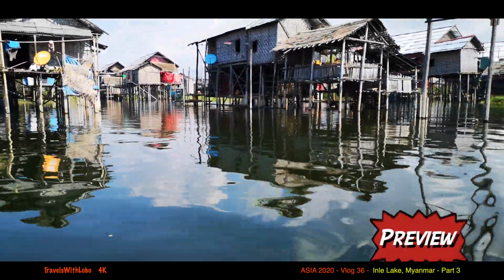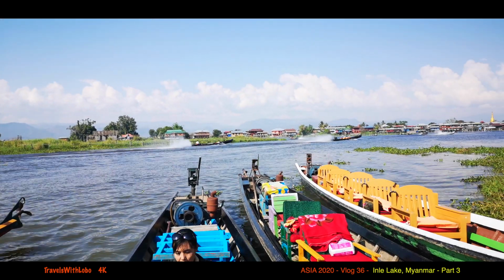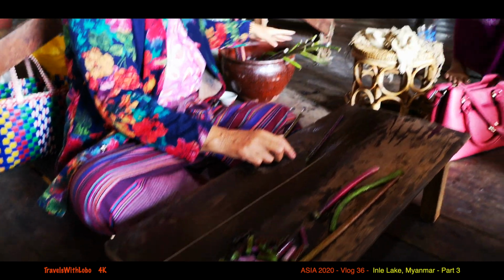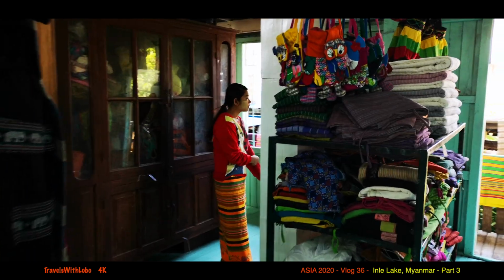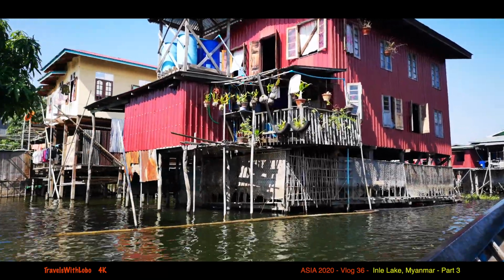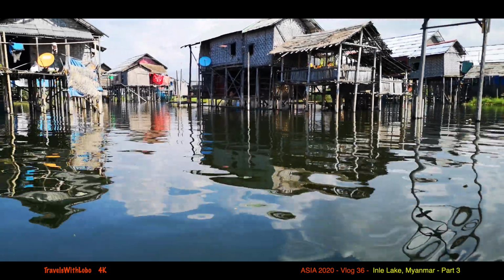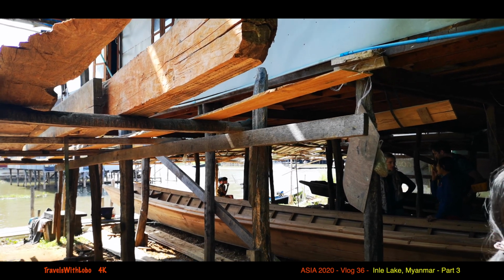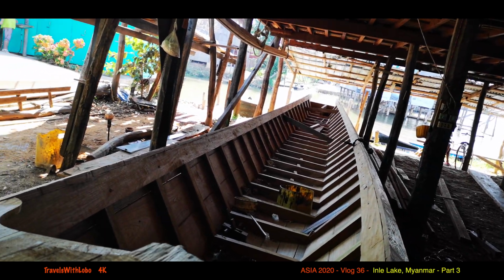INLE LAKE, MYANMAR - PART 3 - LIFE ON THE WATER...LONGTAIL BOATS...HAND WEAVING BEAUTIFUL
If MYANMAR has a WATER WONDERLAND. INLE LAKE IN SHAN PROVINCE IS THE PLACE. On DAY 9 of our "MYANMAR - 10-DAY FIRST TIME EXPLORER" anticipation turns to reality as we embarked on a long boat for our full-day tour of Inle Lake. After Nan Pan Market we visit the amazing Shwe Pyae Shun Hand Weaving Center, get to see the floating villages and discover cigar and long boat production facilities. JOIN US IN THIS FOUR-PART SERIES AS WE EXPLORE INLE LAKE. A new vlog is published every Friday.
Inle Lake, a freshwater lake located in the Nyaungshwe Township of Taunggyi District of Shan State, part of Shan Hills in Myanmar (Burma). It is the second largest lake in Myanmar with an estimated surface area of 44.9 square miles (116 km2), and one of the highest at an elevation of 2,900 feet (880 m). During the dry season, the average water depth is 7 feet (2.1 m), with the deepest point being 12 feet (3.7 m). During the rainy season, this can increase by 5 feet (1.5 m).
The watershed area for the lake lies to a large extent to the north and west of the lake. The lake drains through the Nam Pilu or Balu Chaung on its southern end. There is also a hot spring on its northwestern shore.
Large sections of the lake are covered by floating plants. Its clear and slightly alkaline waters (pH 7.8–8) are home to a diverse fauna and many species found nowhere else in the world (endemics).[2] There are more than 35 native species of fish, including 17 endemics. Some of these, notably the Sawbwa barb, red dwarf rasbora, emerald dwarf rasbora, Lake Inle danio, Inle loach and the Inle snakehead, are of minor commercial importance for the aquarium trade. Several fish that are not native have been introduced. Additionally, the lake is home to about 45 species of freshwater snails, 30 of them endemic, along with a small endemic freshwater crab, Inlethelphusa acanthica. It hosts approximately 20,000 migratory gulls in November to January.
The people of Inle Lake (see Intha), live in four cities bordering the lake, in numerous small villages along the lake's shores, and on the lake itself. The entire lake area is in Nyaung Shwe township. The population consists predominantly of Intha, with a mix of other Shan, Taungyo, Pa-O (Taungthu), Danu, Kayah, Danaw and Bamar ethnicities. Most are devout Buddhists and live in simple houses of wood and woven bamboo on stilts; they are largely self-sufficient farmers.
Transportation on the lake is traditionally by small boats, or by somewhat larger boats fitted with single cylinder inboard diesel engines. Local fishermen are known for practicing a distinctive rowing style which involves standing at the stern on one leg and wrapping the other leg around the oar. This unique style evolved out of necessity as the lake is covered by reeds and floating plants, making it difficult to see above them while sitting. Standing provides the rower with a view beyond the reeds. However, the leg rowing style is only practiced by the men. Women row in the customary style, using the oar with their hands, sitting cross legged at the stern.
Fish caught from the lake - the historically most abundant kind is called nga hpein locally (Inle carp, Cyprinus intha) - has been a staple of the local diet. Today this carp is seriously threatened.[2][8] A popular local dish is htamin gyin - 'fermented' rice kneaded with fish and/or potato - served with hnapyan gyaw (literally twice fried - Shan tofu). In addition to fishing, locals grow vegetables and fruit in large gardens that float on the surface of the lake. The floating garden beds are formed by extensive manual labor. The farmers gather up lake-bottom weeds from the deeper parts of the lake, bring them back in boats and make them into floating beds in their garden areas, anchored by bamboo poles. These gardens rise and fall with changes in the water level, and so are resistant to flooding. The constant availability of nutrient-laden water results in these gardens being incredibly fertile. Rice cultivation and consumption is also significant facet of the local diet and agricultural tradition.
In June 2015, it became Myanmar's first designated place of World Network of Biosphere Reserves.[6] It was one of 20 places added at the Unesco's 27th Man and the Biosphere (MAB) International Coordinating Council (ICC) meeting.[7] Since 2018 it has been designated as a protected Ramsar site.[1] Today the lake's environment is under serious pressure due to pollution, siltation, eutrophication, overfishing and introduced species, including the highly invasive water hyacinth. The endemic predatory fish Systomus compressiformis might already be extinct.